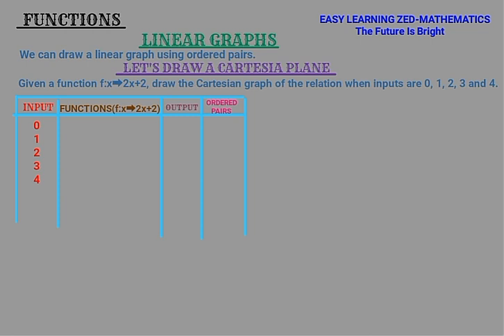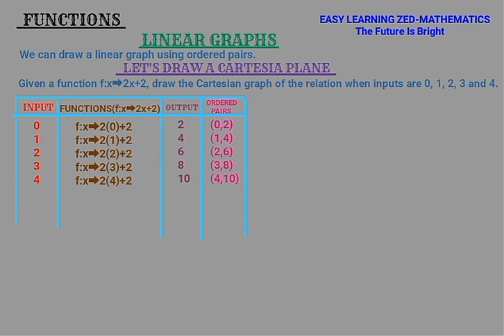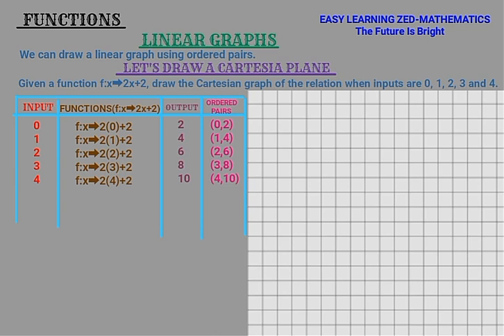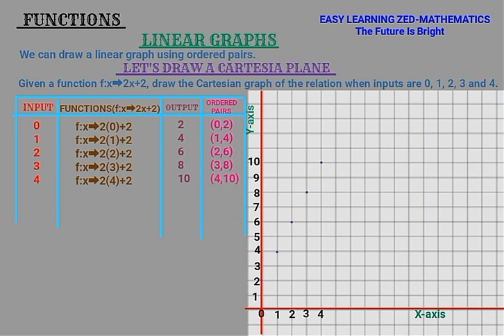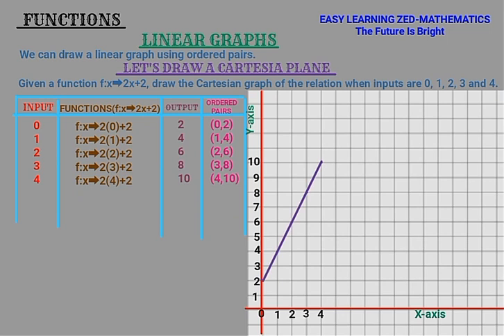Linear graph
Learn how to draw linear graph.